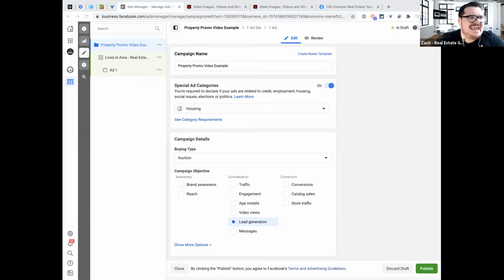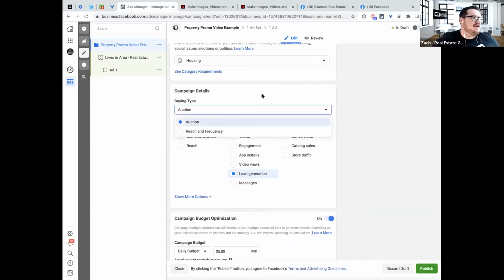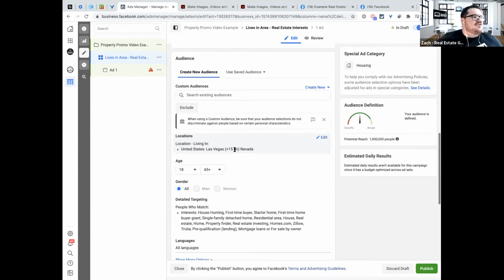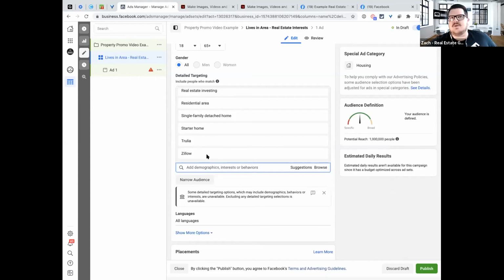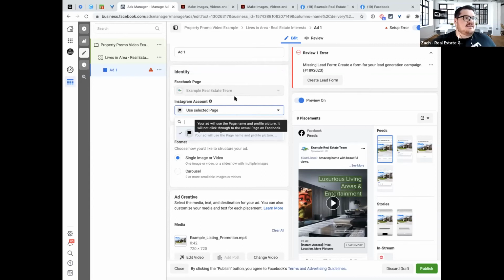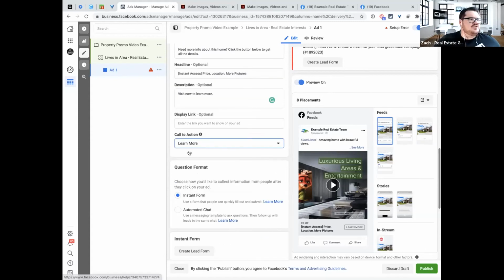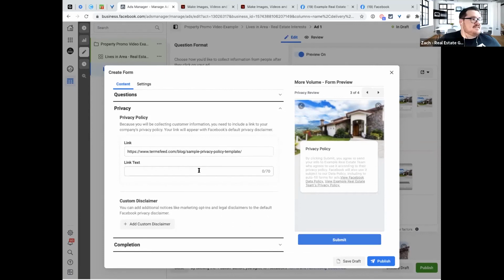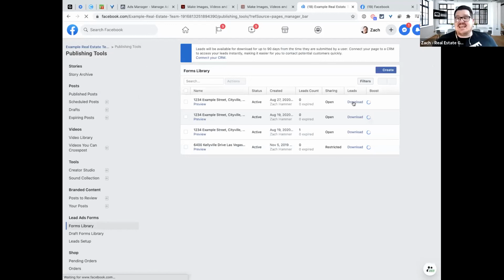How to Set up Facebook Lead Ads for Real Estate (BombBomb and Facebook Lead Ads Webinar Part 1 of 3)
Part 1 of 3 of our recent webinar: How to Generate Warm Conversations from Facebook Ads Using Video

Zach Hammer from Real Estate Growth Hackers is here to show agents and all real estate pros how to get those Lead Ads set up and running so you can start generating conversations and conversions.

to get a free 14 day trial of BombBomb and experience the power of sending these video messages to your leads and clients

to set up your BombBomb integration so you never lose a lead in the shuffle from Facebook Ads

to join the Real Estate Growth Hackers Mastermind on Facebook

to join the API Nation Mastermind on Facebook

to join the BombBomb Mastermind on Facebook